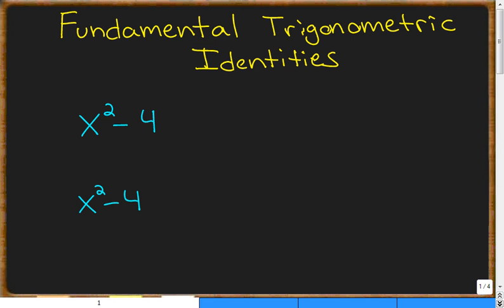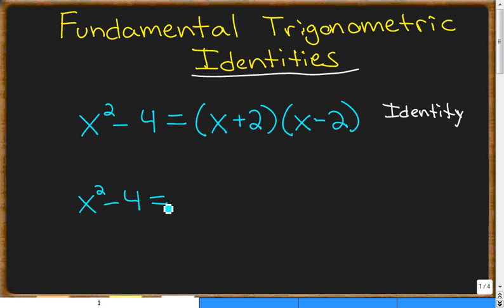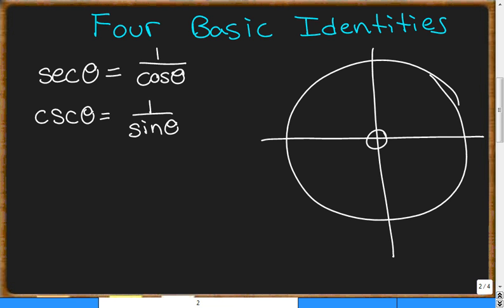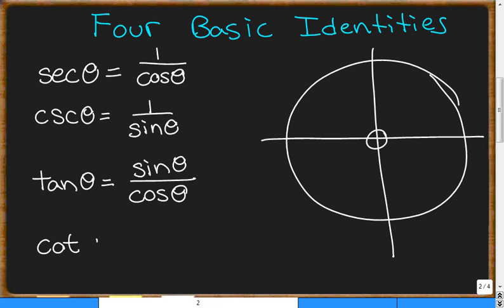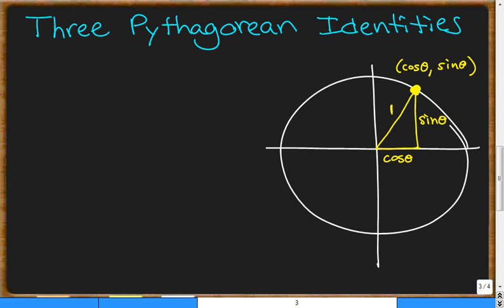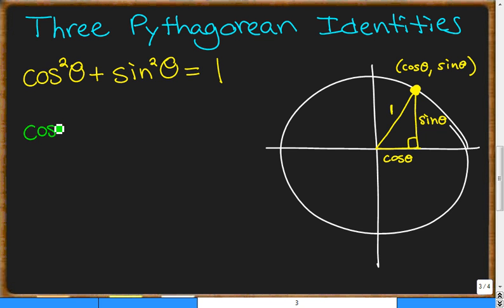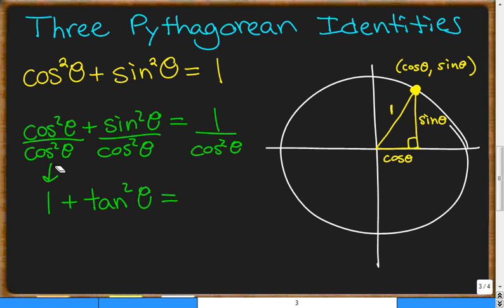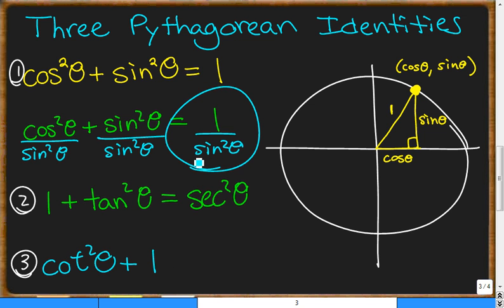Simple Trigonometric Identities